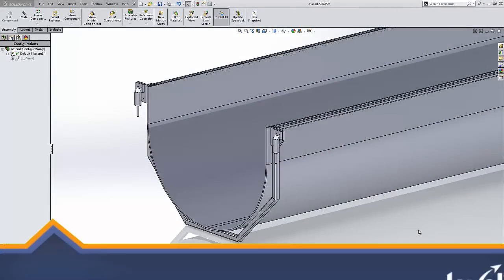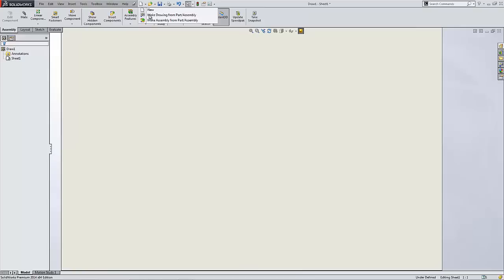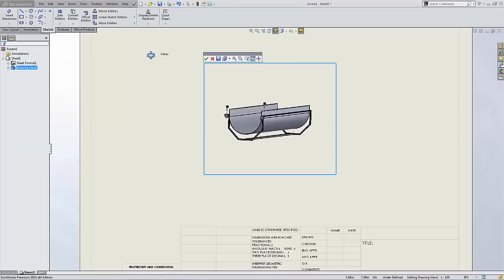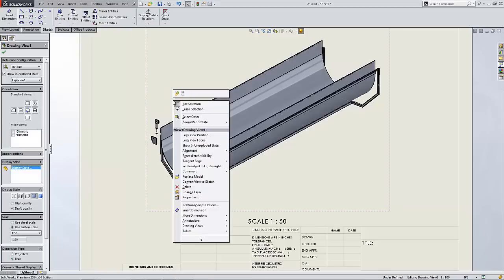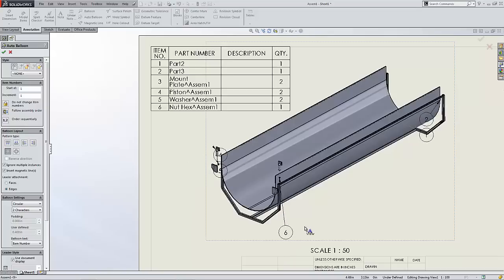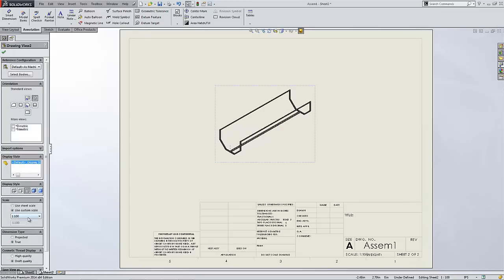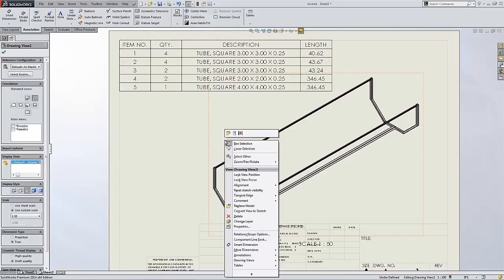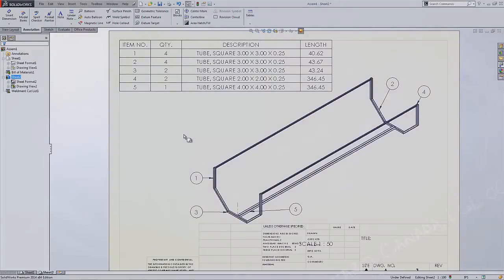SolidWorks: Welded Frames and Bent Plates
Welded frames and bent plates. How SolidWorks can help this industry. Shows how to use weldments, cutlists, sheet metal, BoM, and drawings!